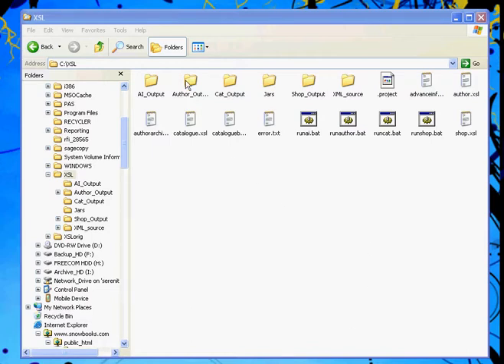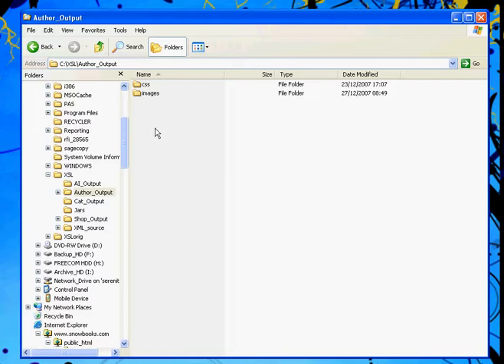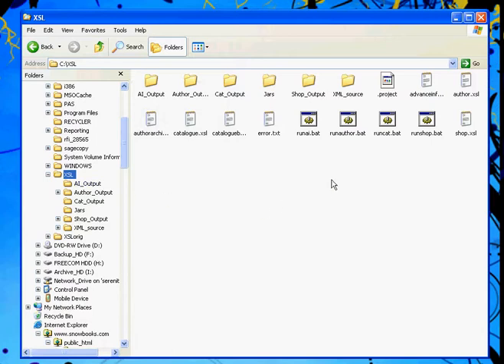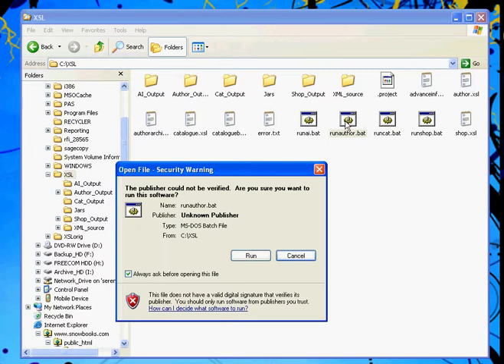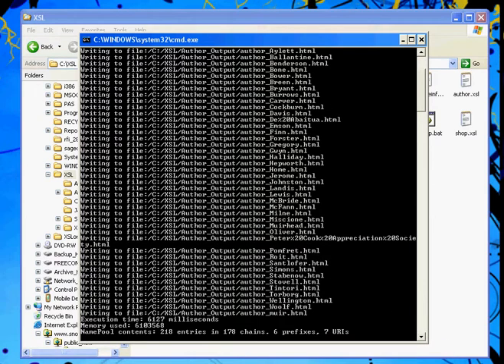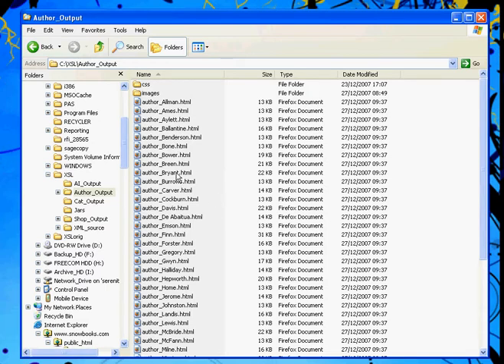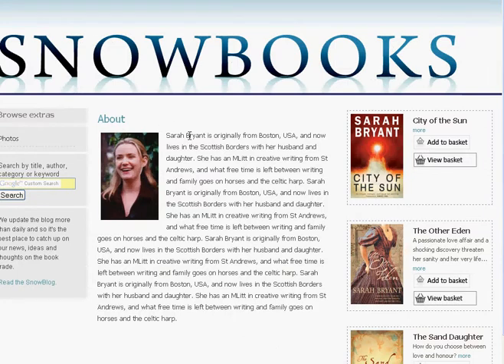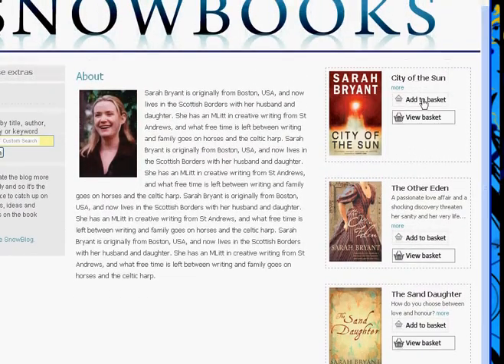Using ONIX data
Here I create 60 individual html files from a single XML source, ready to upload to my website.